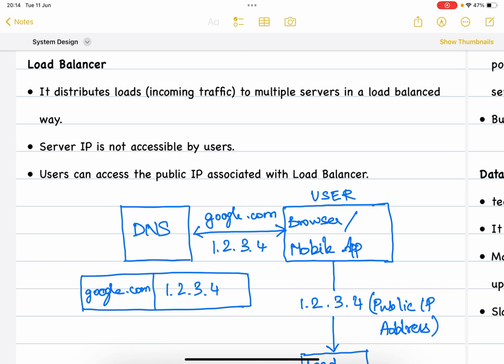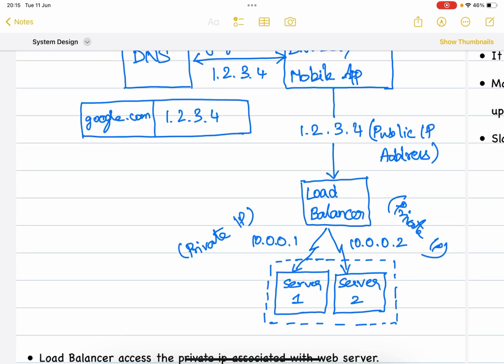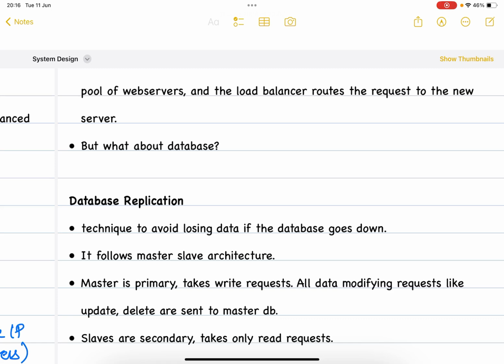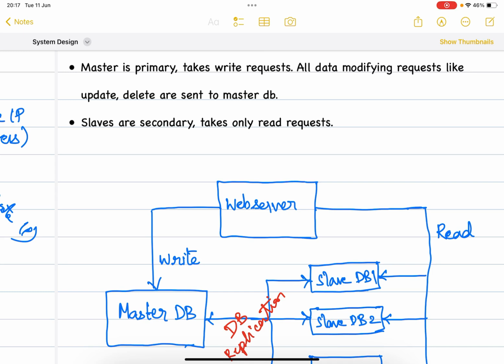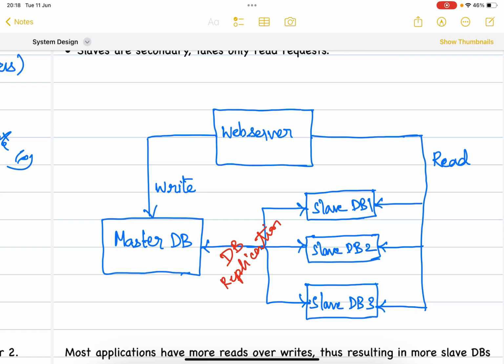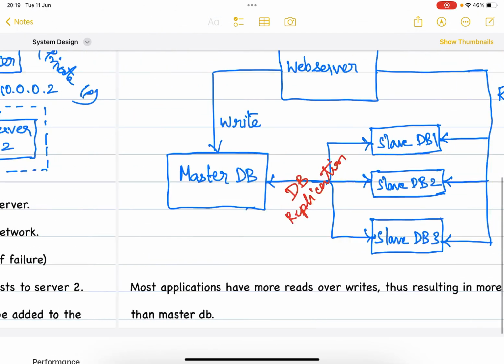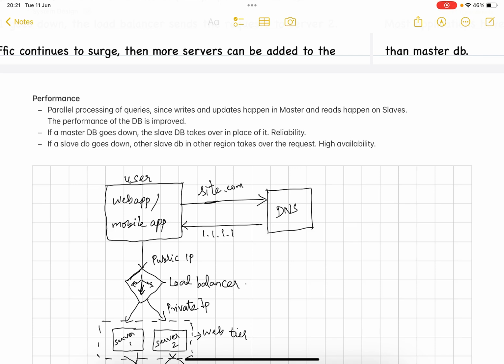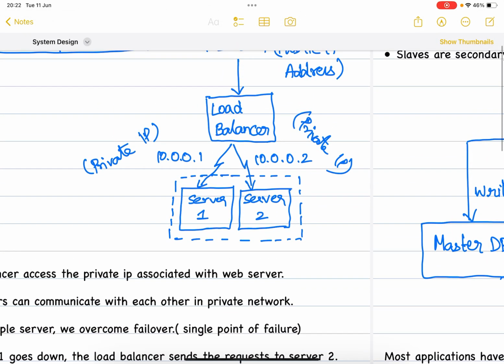System Design Basics: Load Balancing & Database Replication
In this video, we dive into the world of building robust Machine Learning (ML) systems that can handle heavy traffic! We'll explore two crucial techniques:

Load Balancing: Learn how to distribute incoming requests across multiple servers, ensuring optimal performance and preventing bottlenecks. ⚖️

Database Replication: Discover how to keep your data constantly available and synchronized across multiple databases for fault tolerance and scalability.